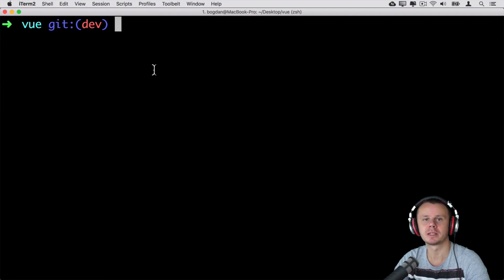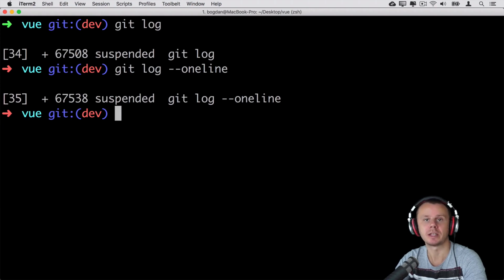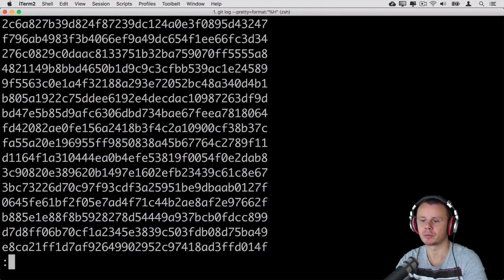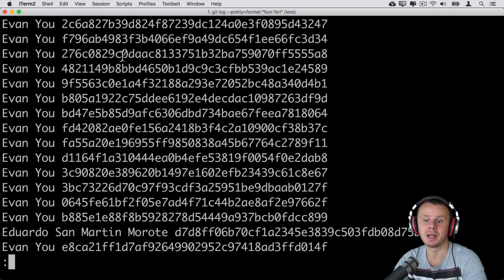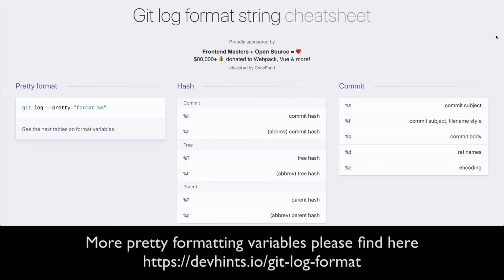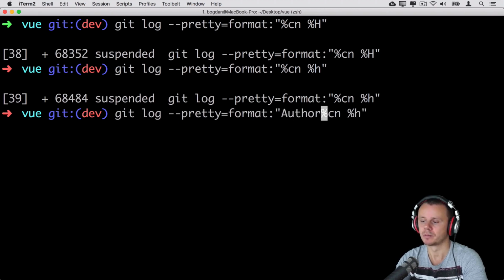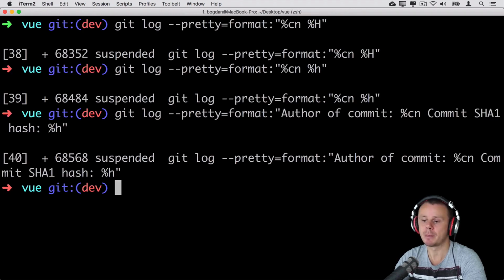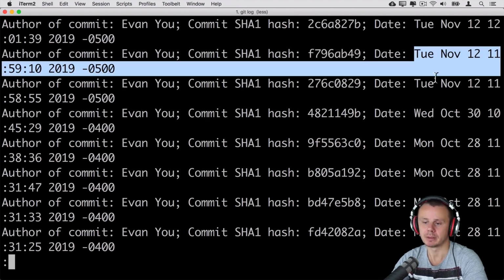Git pretty formatting of Git log | Advanced Git - 05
🔥 My personal website with all courses that I teach